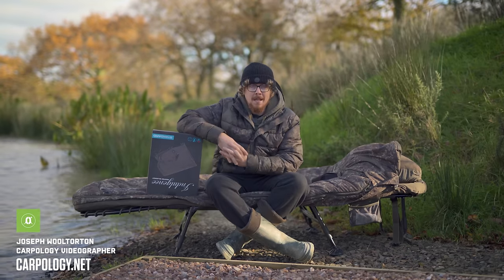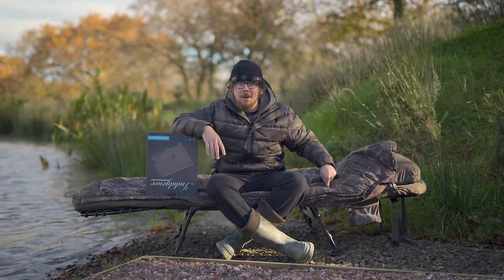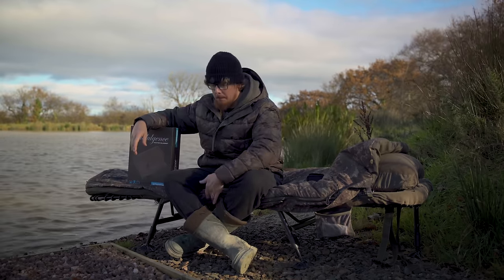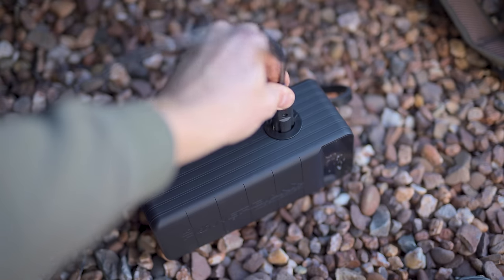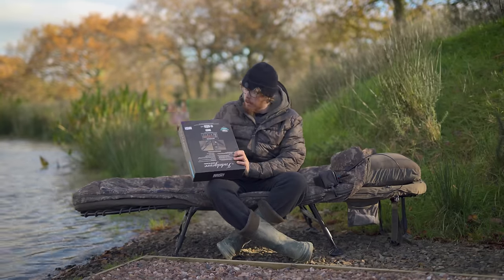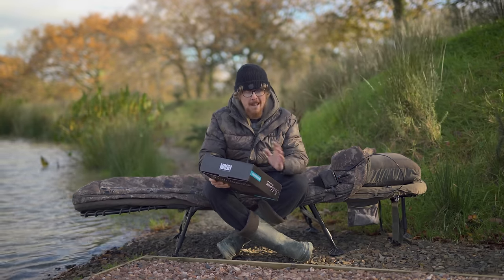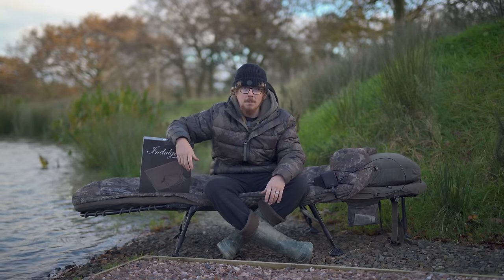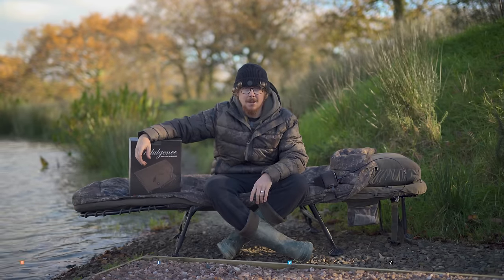INSTANT HEAT! | Nash Indulgence Heated Blanket (UNBOXING)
Think back to 1999, when you owned a Millets ‘-º15 Winter Sleeping Bag’. At best, you were just cold; at worst, you were rushed to A&E. Thankfully, in 2023, we have Nash Indulgence Bedchairs with their memory foam mattresses and attached 5-season sleeping bags. On paper, it couldn’t get any better… and then Nash launches this: the indulgence Heated Blanket. One press of a button and you’ve got instant heat!